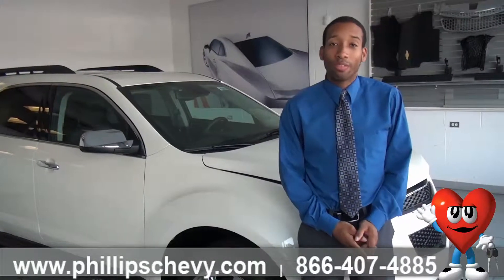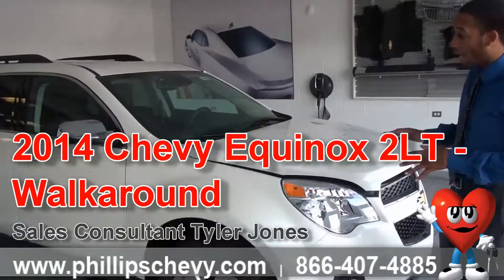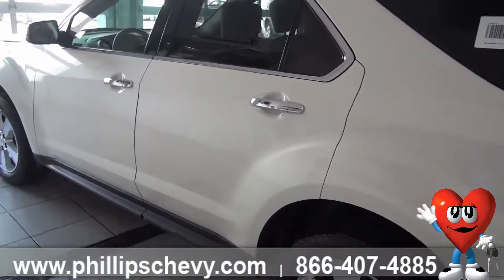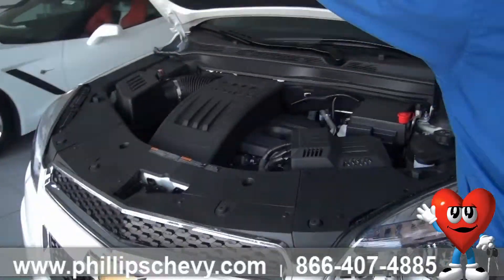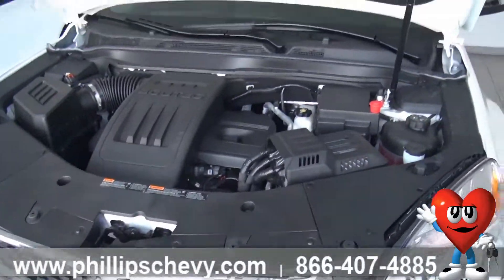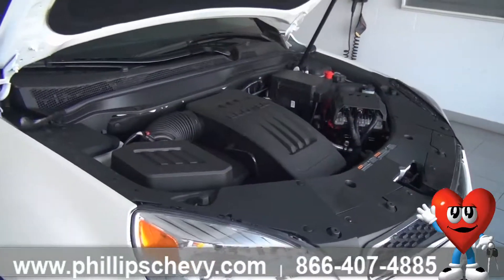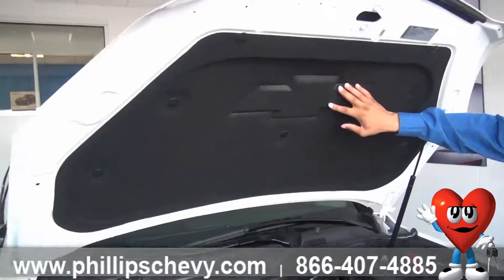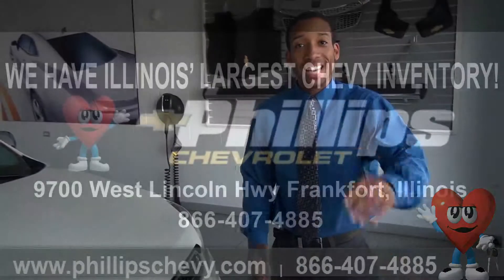2014 Chevy Equinox 2LT Exterior Walkaround - Phillips Chevrolet - New Car Sales Dealership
- Today at Phillips Chevrolet in Frankfort, Illinois, sales consultant Tyler Jones takes us under the hood, and around the outside of the 2014 Chevy Equinox 2LT.  Along the way, he highlights some of its features, including the upgraded color and chrome trim. This is just a cursory glance of some of the Chevy Equinox 2LT's features. There is a ton more! If you want to learn more, or get behind the wheel, come to Phillips! We're at 9700 West Lincoln Highway.